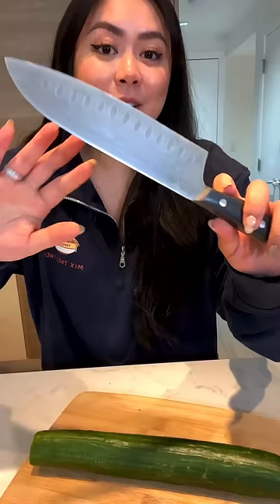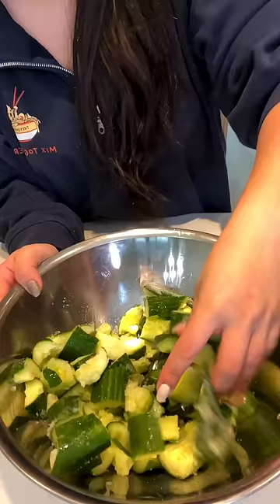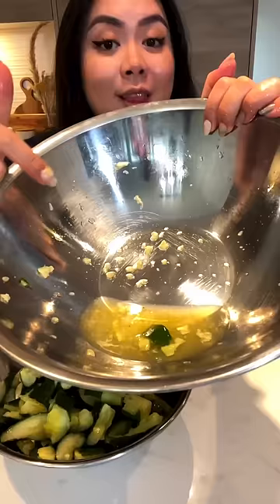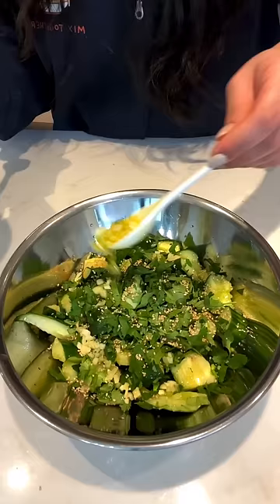Garlic Smashed Cucumber Salad - super refreshing!